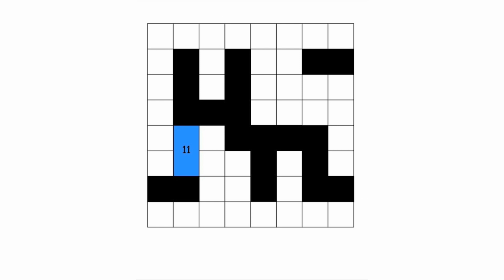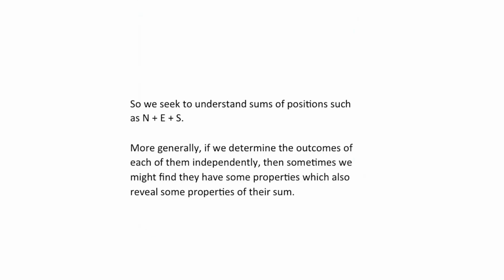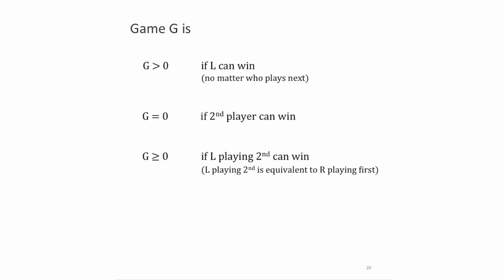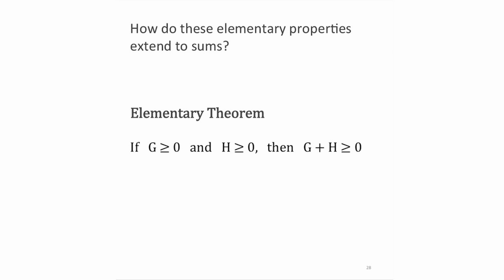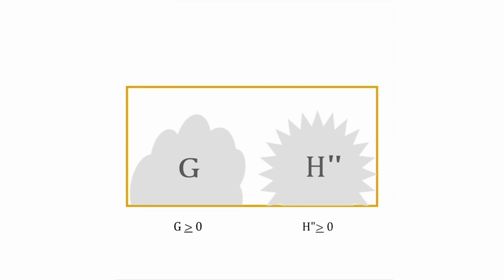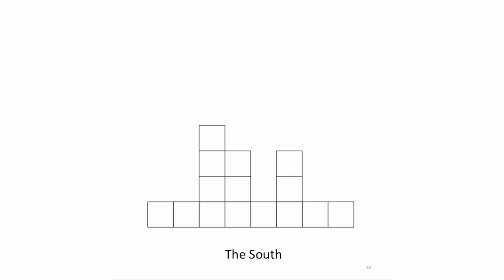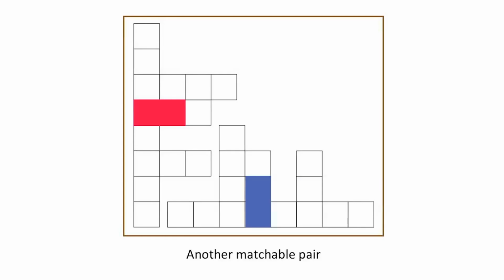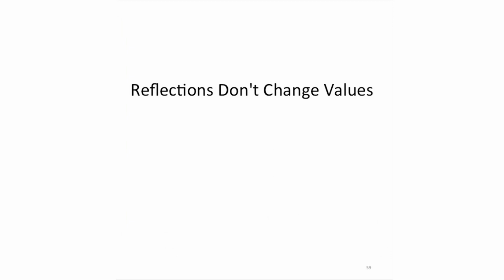Domineering 2: Inequalities and Negatives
In the second video of the Domineering series, we explore partitioning the board, comparing with zero, outcomes of the game, and rotations.